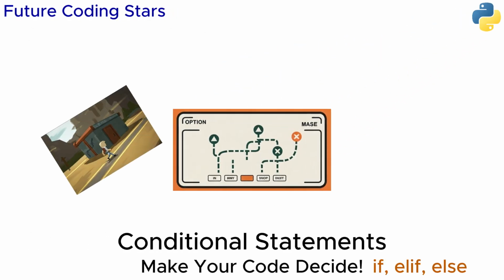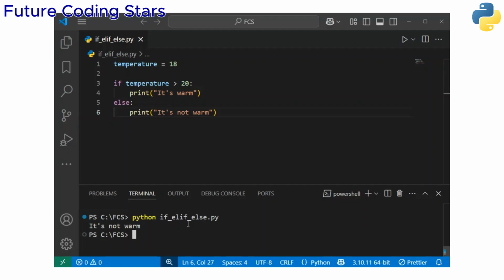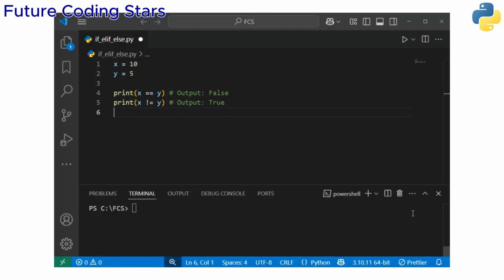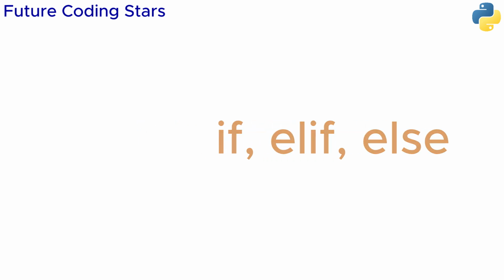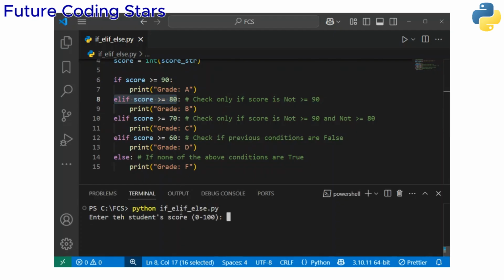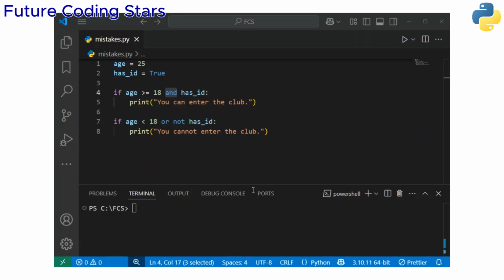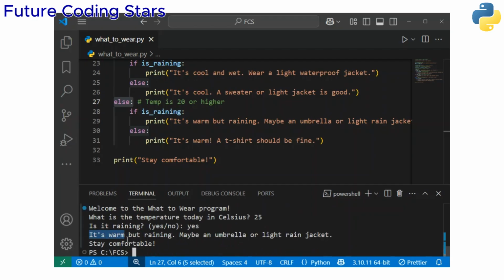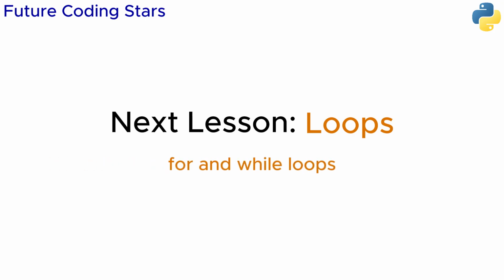#6. Python Conditional Statements Explained | if, elif, else Tutorial for Beginners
Python Conditional Statements: Make Your Code Decide! (if, elif, else)

Unlock the power of decision-making in your Python code with conditional statements! In this beginner-friendly tutorial, you'll learn how to use if, elif, and else to control the flow of your programs. This is a fundamental concept for all Future Coding Stars!

00:00 Introduction to Decision Making in Code
00:17 What are Conditional Statements?
00:58 The Python if Statement Explained
01:07 Python if Statement Example
01:26 Understanding Python Indentation
01:40 The Python else Statement
01:52 Python if else Example
02:29 Introducing the Python elif Statement
02:35 Python Conditional Logic Flow
03:43 Python Comparison Operators (==, !=, etc...)
04:31 Python Logical Operators (and, or, not)
06:27 Live Coding: Python If Elif Else
09:03 Common Python Conditional Errors
11:03 Python Conditional Statements Project
12:01 Nested Conditionals in Python
13:04 Challenge: Python Leap Year Checker
13:54 Advanced Python Concepts (try/except, match)
14:22 Recap of Python Conditionals
15:03 What's Next: Python Loops (for, while)
15:20 Downloadable Resources & Quiz

Join the ranks of Future Coding Stars by mastering Python conditionals!
Download the resources and take the quiz linked above!

Sound Effect by freesound_community from Pixabay